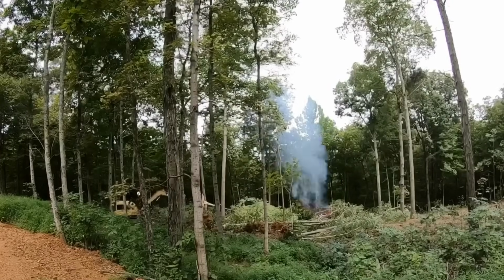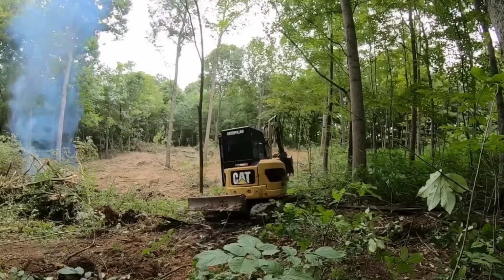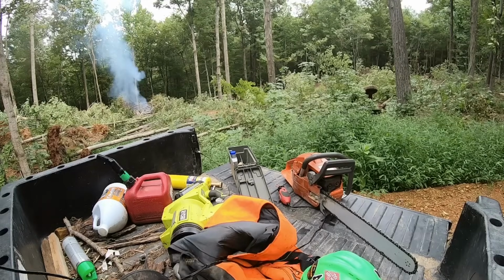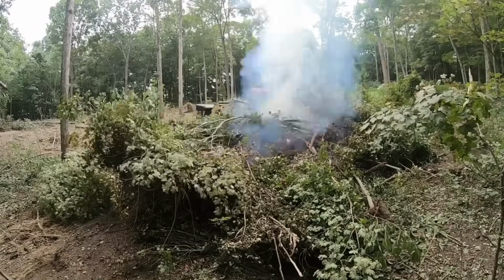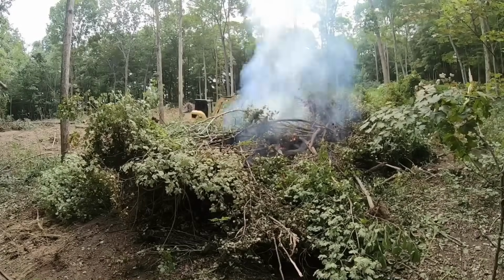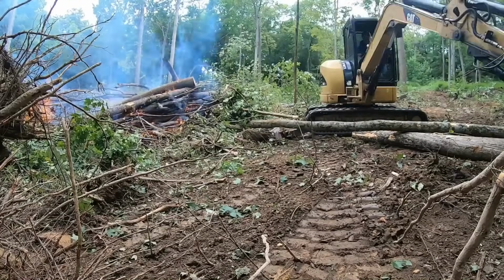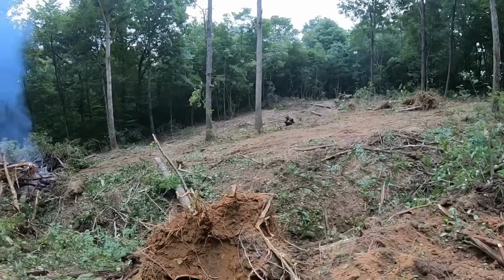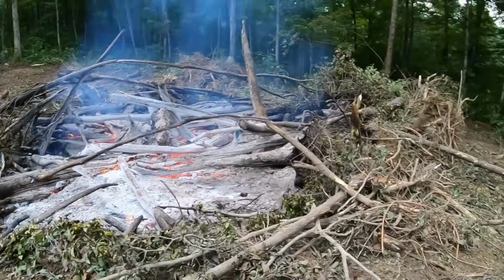Homeowner Clearing Trees for Future Pond - CAT 304 Excavator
Lots of great shots on this one.  We still have Dirt Perfects CAT 304 mini excavator up at the pond site.  Lots of trees being cleared and pushed over, stump removal, and chainsaw action.  We were even able to get all the green timber burnt up in a big burn pile.  There are still a few larger trees left behind that we will push over with dirt perfects John Deere 850 bulldozer.  Lots going on at the homestead so hope you enjoy the video!